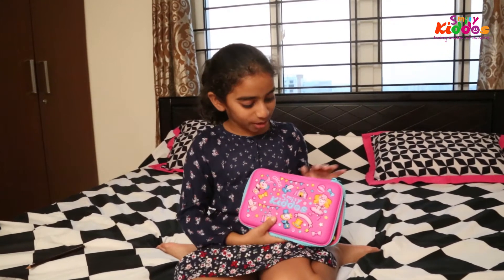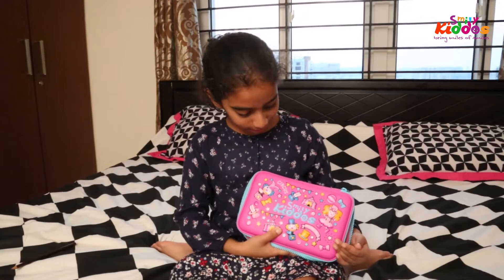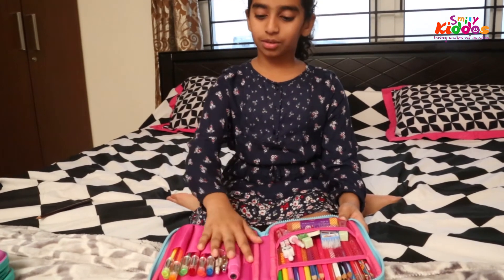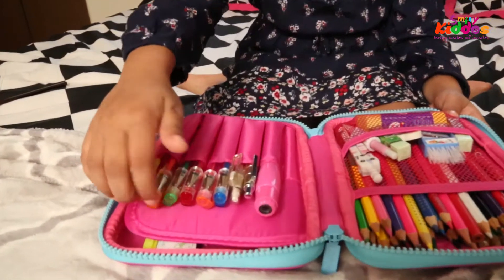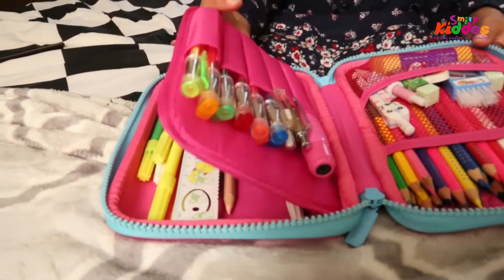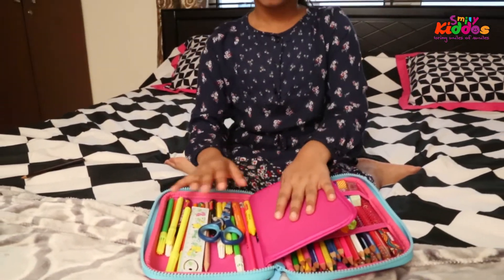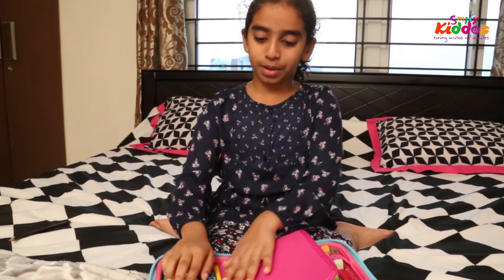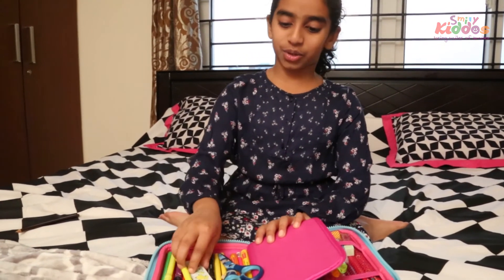Smily Kiddos Single Hardtop Pencil Case | kids Pencil Cases | Smilykiddos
Smily Single Compartment Pencil Case Pink

Smily kiddos is the most adorable kids stationery a brand offering a wide range of premium designer products in USA, Canada India, and UAE. Our products with attractive designs, colourful and stylized appeal not only fulfils kids stationary requirement but also give the gadget to proudly own and have fun with. Our design and material specification team design and create each product, keeping your child's safety, likes and functionality as an utmost priority.

Key Features:

Zippered compartment
Made using durable material
Inner mesh compartments and pen slots
Double zipper closure
A lot of space to organize the things
The brand name is labelled on zips
Pictures/Images are embossed on the top of the pencil box.
Specifications:
Type - Pencil Case
Dimensions - 22 x 4.2 x 15 cm

Safety: Provision of loops and clamps ensure that every part of the pencil case is
kept well tied down.

Usage Tips:· Keeping the pencil case clean would not be such a big issue with just a simple wipe of the damp cloth doing the part.· The use of strong detergents must be avoided at all times as it could cause the running and transfer of colour.